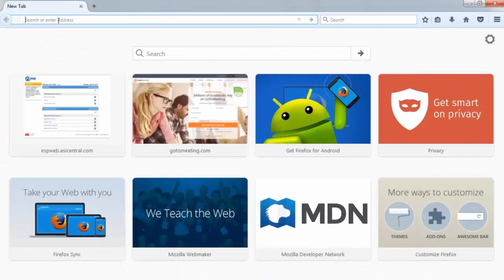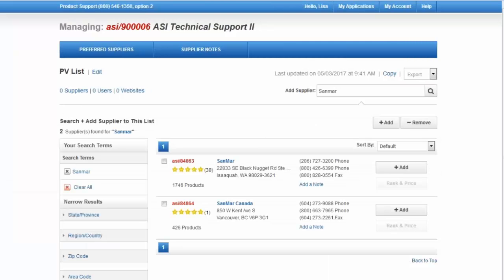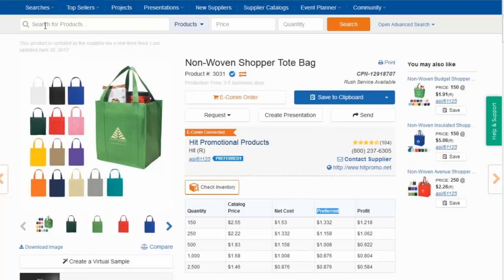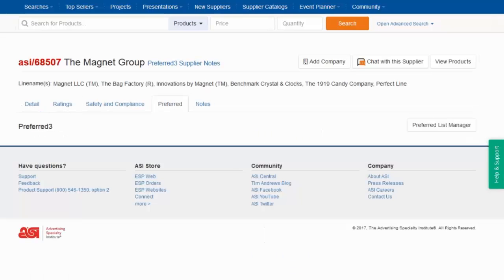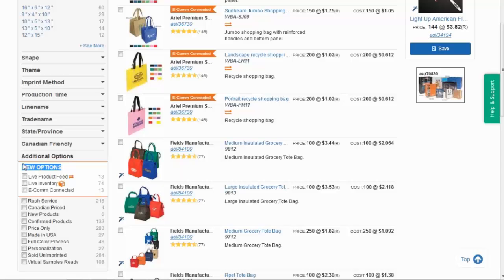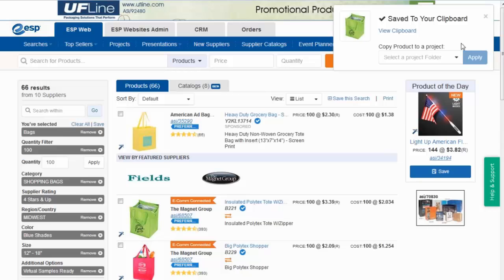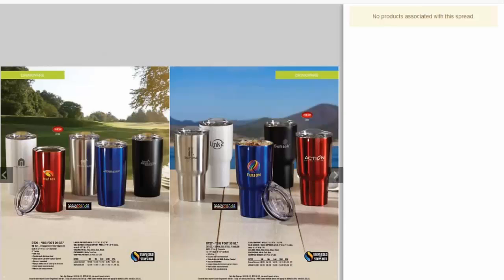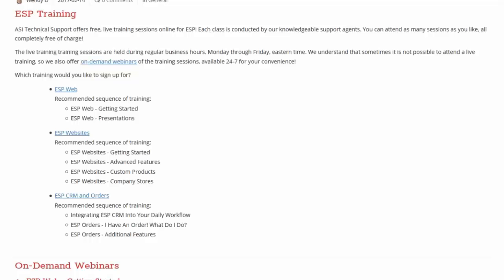ESP Web - Getting Started Webinar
Learn how to get started with ESP Web!